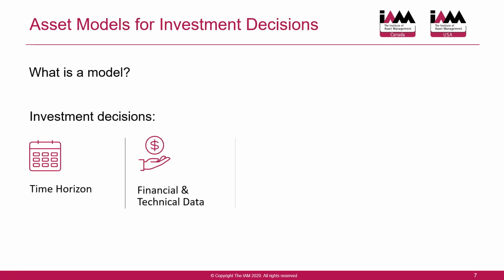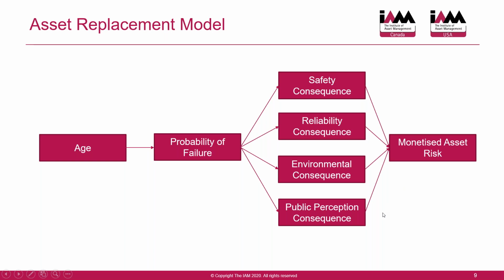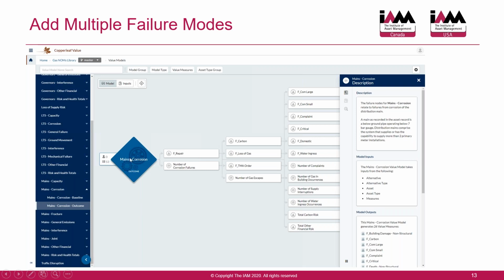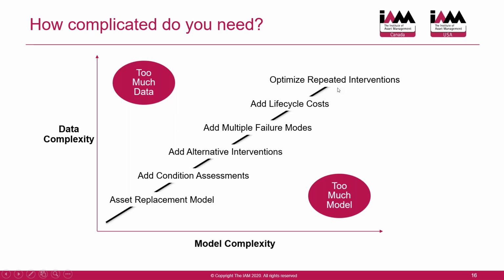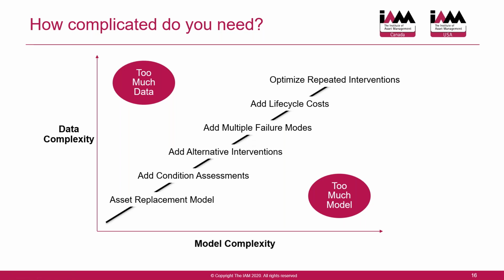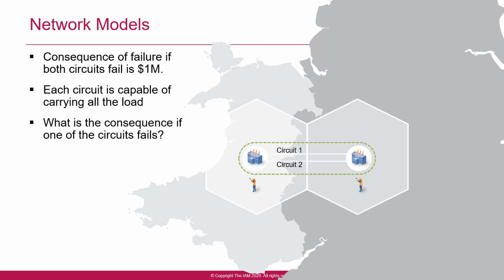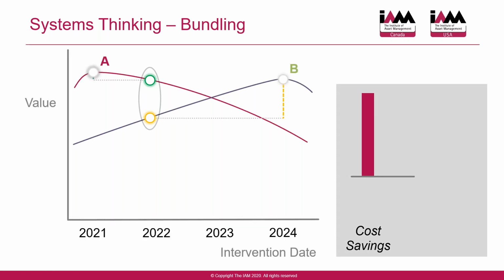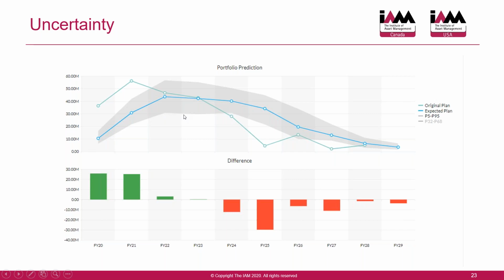IAM NA Webinar - Modeling the Financial Impacts of Asset Management